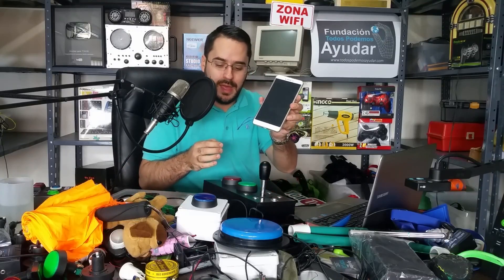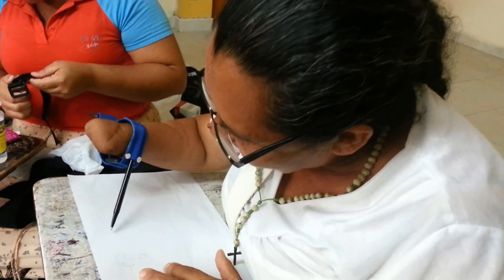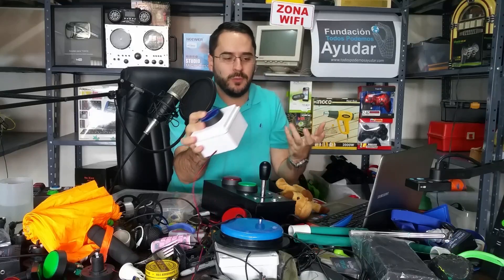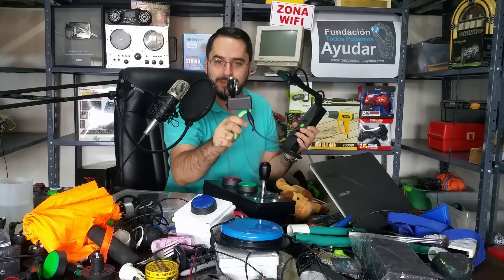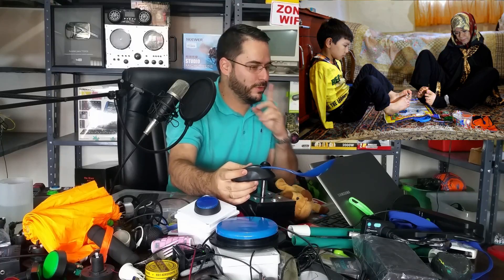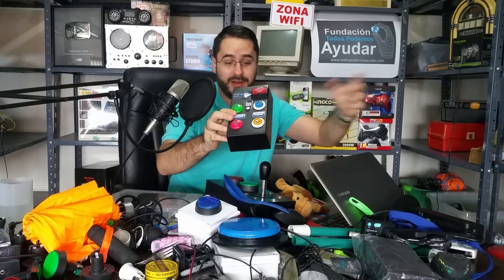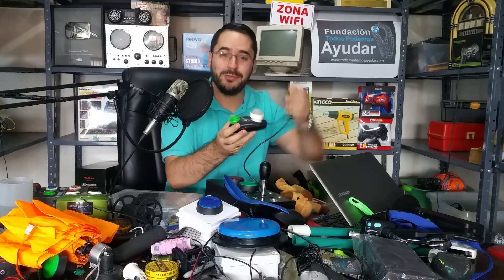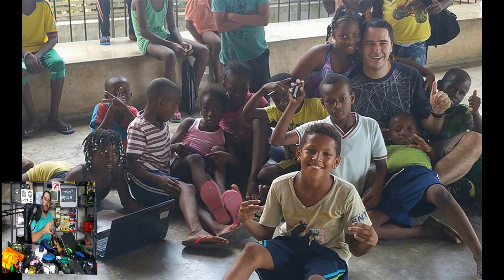Low cost Digital Accesibility Assistive Technology DigCitSummit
“Todos Podemos Ayudar”is a NGO where we design  low cost asssistive technology devices to help people with disabilities Access to technology, digital accesibility using low cost solutions they can build locally by themselves using our online tutorials or using what they learn at our workshops. This video is made for DigCitSummit.